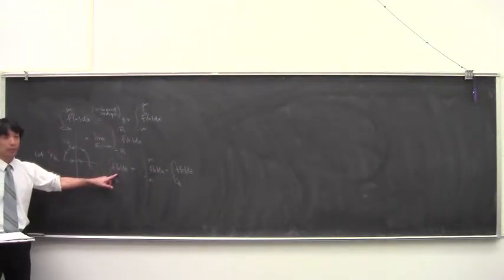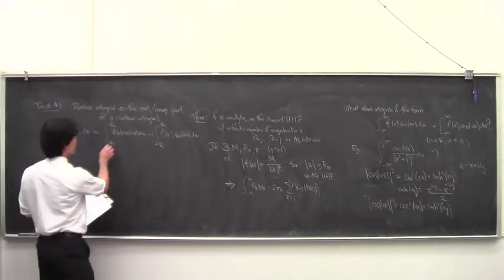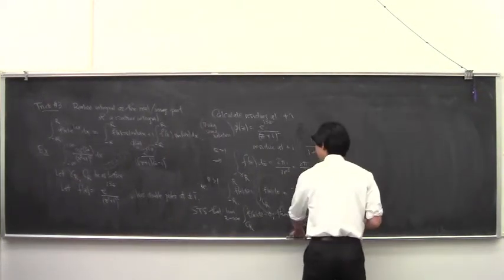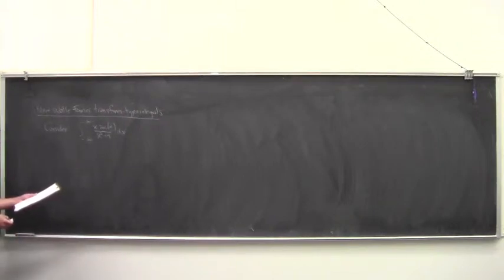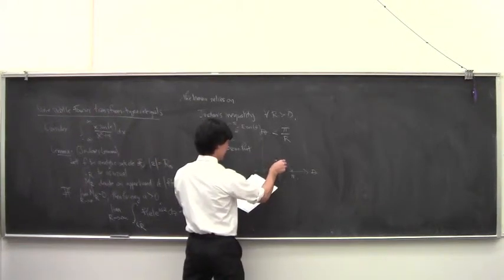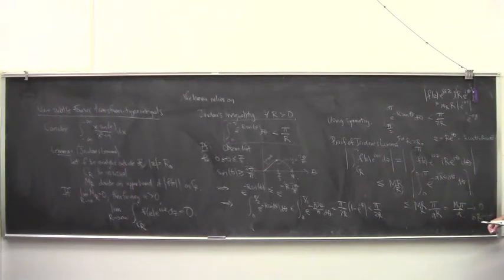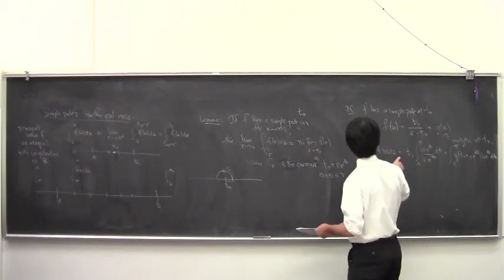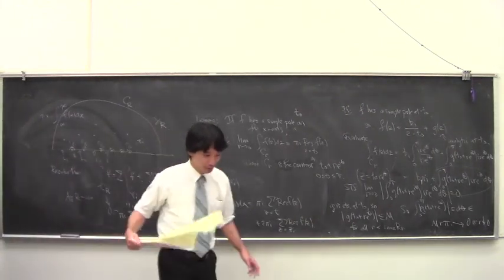Math 135 Complex Analysis Lecture 21 041415: Calculus of Residues, ct'd.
Calculus of residues, continued.  Realizing the improper (Fourier transform type) integral as the real or imaginary part of (part of) a contour integral; more subtle Fourier transform-type integrals via Jordan's lemma; improper integrals with simple poles on the real axis.